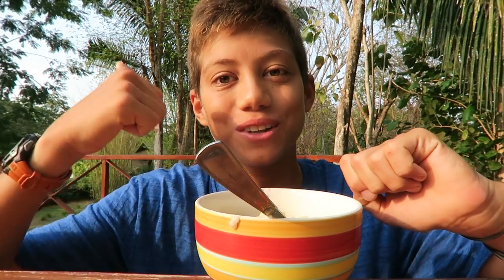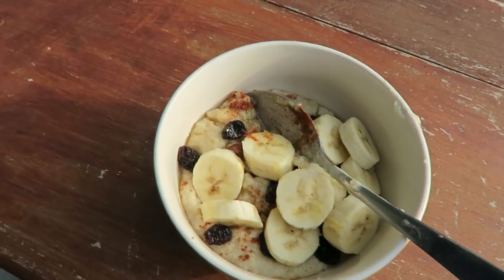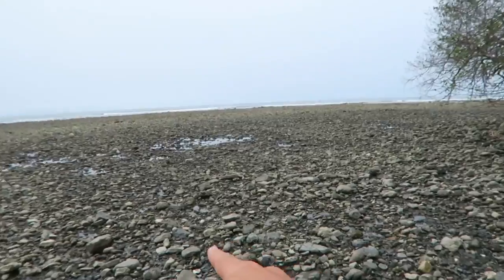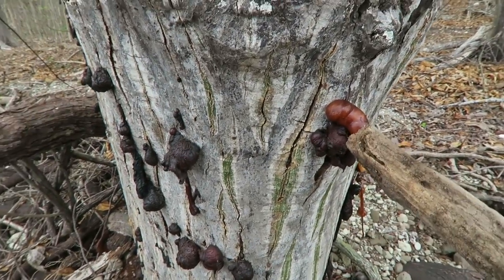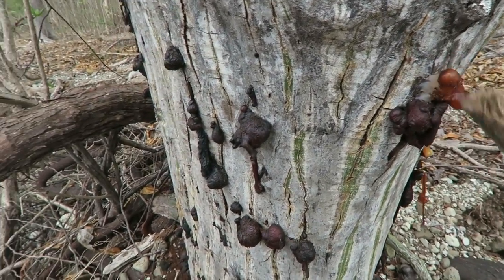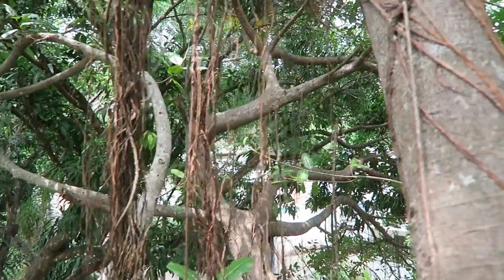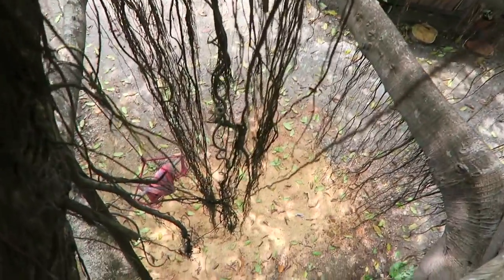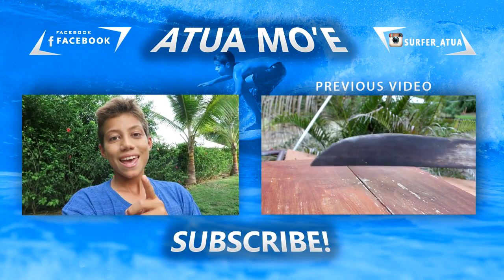Can You Believe This!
Here is my 3 thousand sub special thank you all so much.

--My snapchat is surfer_atua